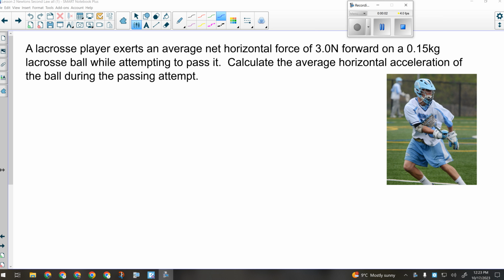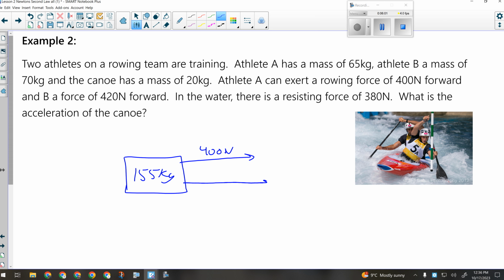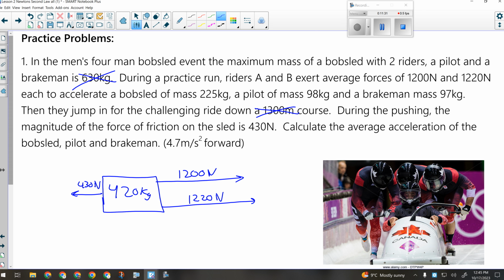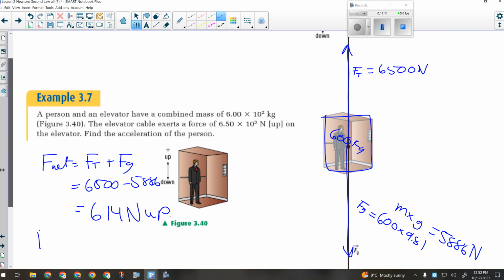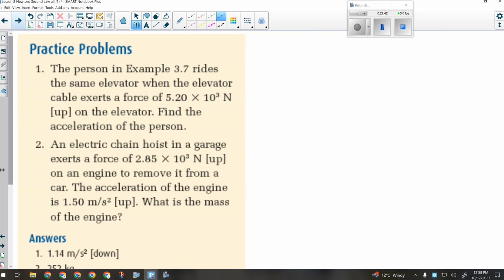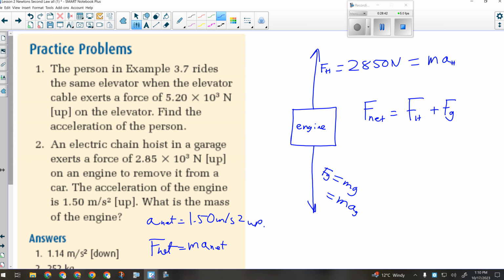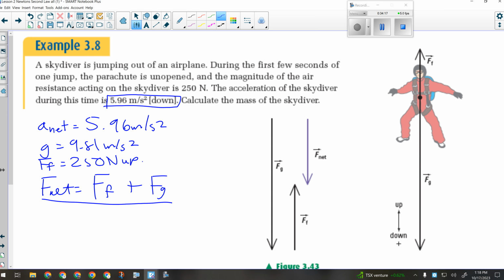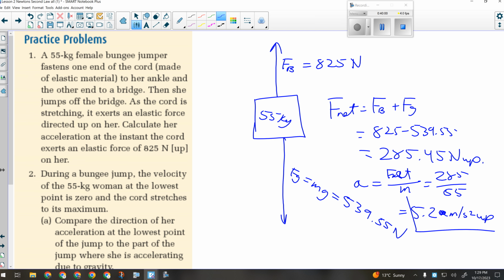Physics 20 Unit 2 Lesson 2 Newton's Second Law Simple Problems